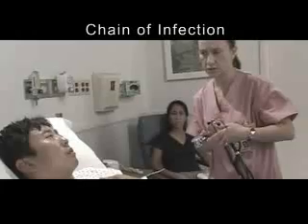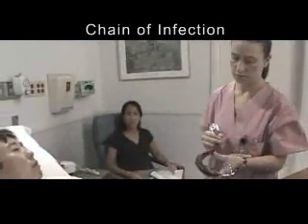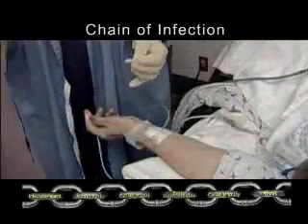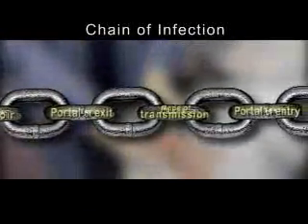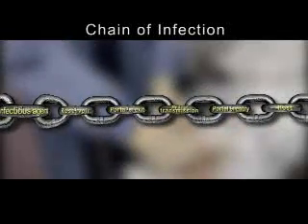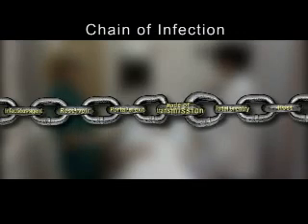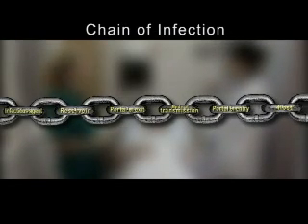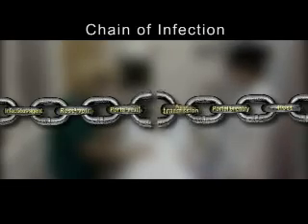Transmission of Infection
CLP013

This program is meant for preview purposes only.  For more information and about this program including costs, please visit our

Overview:
1. Describe each of the links in the Chain of Infection.
2. List criteria to be included in an evaluation of an individuals possibility of having or acquiring an infection.
3. Discuss the concept of "asepsis consciousness.
4. Delineate specific steps staff can utilize to prevent infection from occurring or spreading.
5. Teach visitors the use of basic hand hygiene before and after each visit.